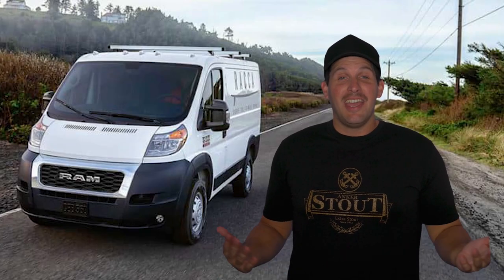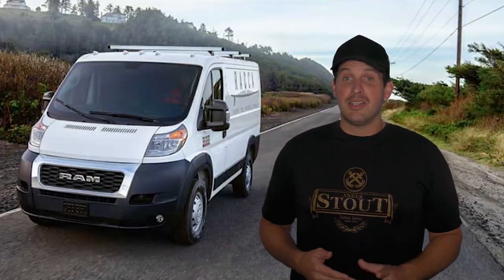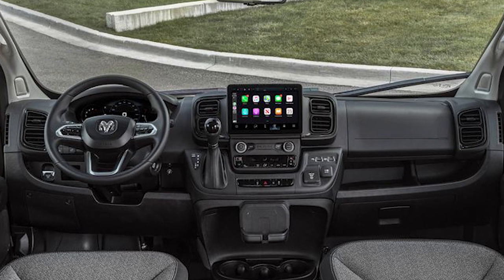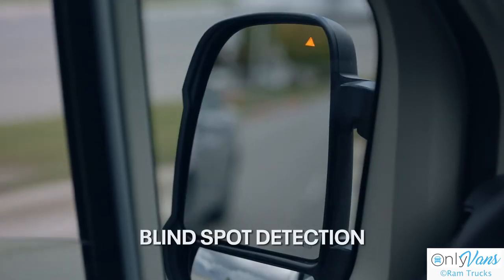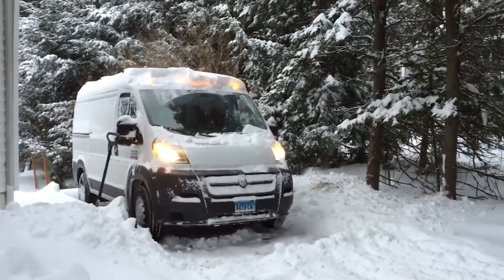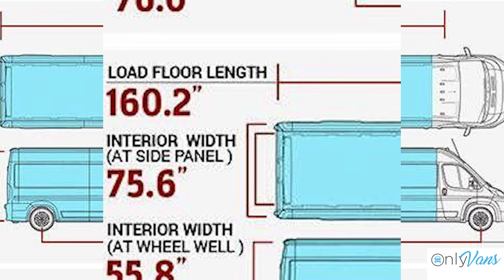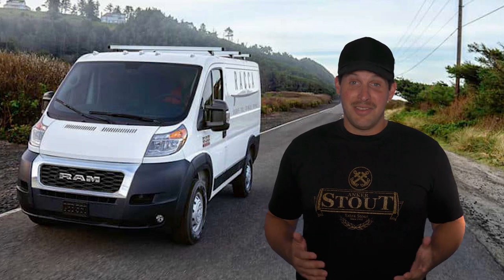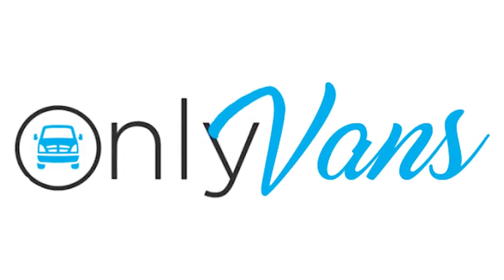RAM PROMASTER VAN | Everything You Need To Know If You’re NEW TO VAN LIFE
The Ram ProMaster is a front wheel drive powerhouse!  Learn everything you need to know about this rugged van and why it may not be the best off road vehicle compared to a Mercedes Sprinter or Ford Transit.

The van market is more competitive than ever. With each company offering their version of what they think the best features are, it can get difficult to weed through all the information and make the right choice when it comes to making a purchase.  I created this video series as a quick way to get up to speed on the different features and specs that each van company offers.  In this video, we are going to talk about the Ram ProMaster.

The ProMaster was already a strong value, and it becomes more appealing for 2021 with its updated technology and driver assist offerings. It's still straightforward and utilitarian, offering little in the way of creature comforts, but for drivers focused on maximum utility, the ProMaster is a top choice..

Inside, the ProMaster benefits from a significant makeover, including an updated instrument panel and center stack, with new AC controls, more charging ports, which includes several USB and lightning connections as well as a 12 V DC and 115 V AC, and a modern infotainment system. Gone is the outdated 5.0-inch display, which is replaced by a standard 7.0- or optional 10.0-inch touchscreen. Both come standard with wireless Apple CarPlay and Android Auto, Amazon Alexa voice assistant, and a Wi-Fi hotspot.   It has push button start, push button parking brake and a nice spot to keep your phone!

Infotainment is just the tip of the iceberg on the ProMaster.  The real magic is in the roster of driver-assistance technology.  Boasting a 360-degree camera system, automatic high-beams, adaptive cruise control, lane-keeping assist and front parking sensors, the ProMaster was designed with the driver in mind!  I think a lot of people overlook the drivability of some of these vans.  It’s not just about having a comfortable living space...but also being comfortable behind the wheel.

All ProMaster vans are powered by a 3.6-liter V-6 engine that provides 280 horsepower and 260 pound-feet of torque.  While those characteristics aren’t that impressive compared to competitors, the ProMaster does offer a higher payload capacity which means the extra weight added from your buildout will not affect the handling of your van as much.  (thumbs up smile) The ProMaster can tow up to 6910 pounds (1500 low roof model), but that's still less towing power than rivals such as the Transit (7500 pounds).

Heavy-duty vans are almost always rear wheel or four wheel drive...but Ram went with front-wheel drive as its sole layout. The idea is that the absence of rear-drive components can enable a lower load floor and provide greater utility.  I’m not super stoked on it, especially being that I like to camp in the winter which means having 4wd (four wheel drive) is essential, but I think for most van owners, you’d be fine with two wheel drive.  I mean, you could always chain up if you get caught in snow.

The Promaster comes in a 1500, 2500, and 3500.  The standard short wheelbase measures 118 inches, the medium wheelbase is 136 inches, and the long wheelbase is 159 inches. There's also an extended body option for long-wheelbase models.  Roof height is another choice. The low-roof model has a 66-inch cargo height, while high-roof models offer 77 inches of height from floor to ceiling; all models have 75 inches of width on the floor.

Another thing to note is how many Dodge locations there are in the United states!  They have just over 2,400 which means no matter where you may end up in your travels, you’re never too far away from essential servicing or parts.  The only brand with more locations is Ford with about 3,000 locations.

When it comes to overall handling, the Ram ProMaster is notably less refined than many of its rivals. The cabin is not quite as quiet, the ride quality not quite as smooth, but through its impressive driver assistance technologies and vast network of Dodge service centers the ProMaster is still a popular choice among the highly competitive van market.  I would recommend it to most people interested in buying a van, as long as you aren’t expecting to tear it up off-roading or drive through deep snow.

0:00 Welcome to Only Vans
0:24 Ram ProMaster
1:02 Overview
1:17 Inside
2:07 Driver Assistance
2:39 Engine
2:58 Payload
3:24 Front Wheel Drive
3:52 Sizes
4:37 Dodge Service Centers
5:08 Handling
5:33 Recommendation

You can buy your van new or find one used on RV Trader, RVT or Used Rvs By Owner.  Don't be afraid to buy a used van...you can find inspiration for van life in anything!  Jump in and see why so many people are interested in my van journey life.  It's you me and the rv...let's get after it!